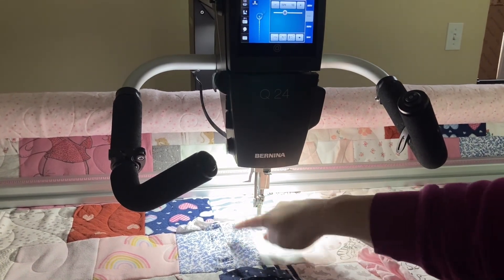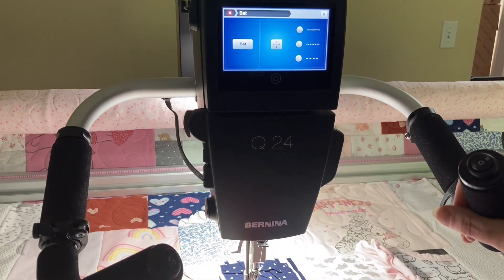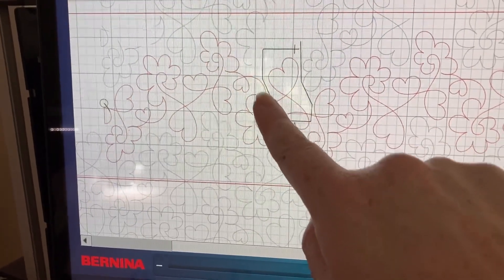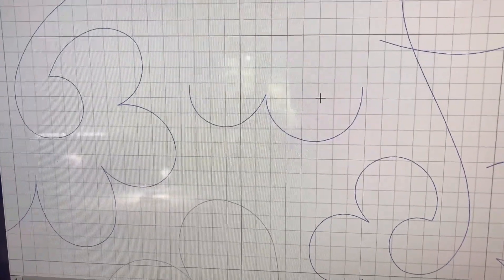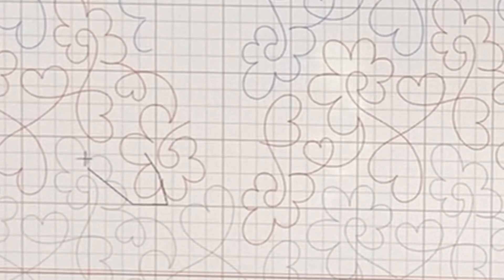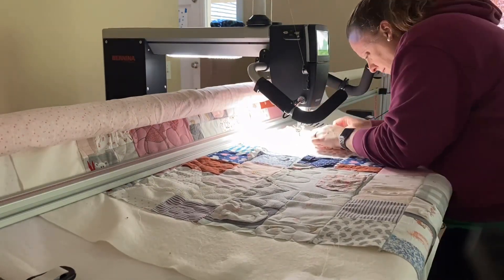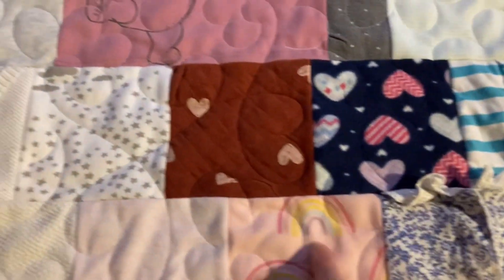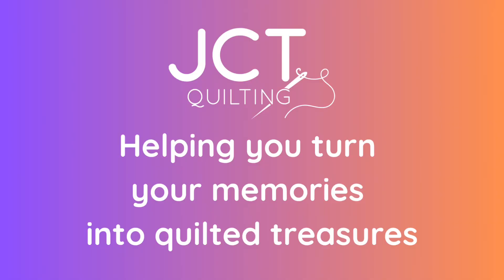How to Use the Masking Tool on a Bernina Q24 with Qmatic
This video shows how I use the masking tool on a Bernina Q24 with Qmatic to stop the edge to edge quilting for specified spaces. I used the masking tool to not quilt over buttons, zippers, pockets, and other features of a memory quilt with baby clothes.

Ready to take your T-shirt quilting to the next level? Don’t miss out—join the fun today!